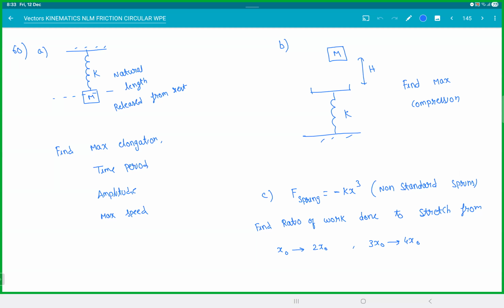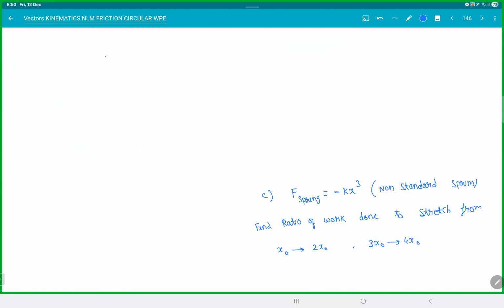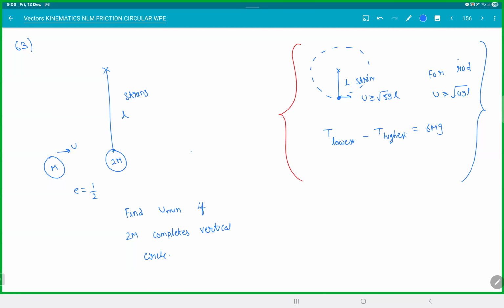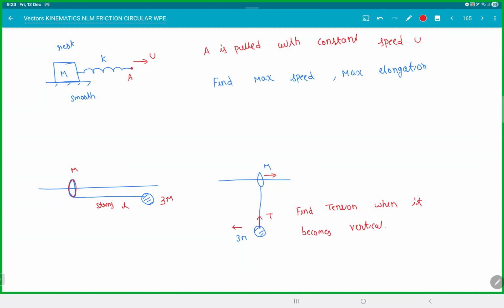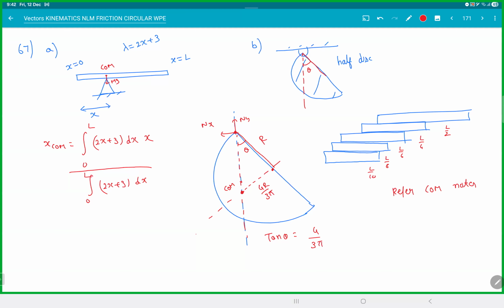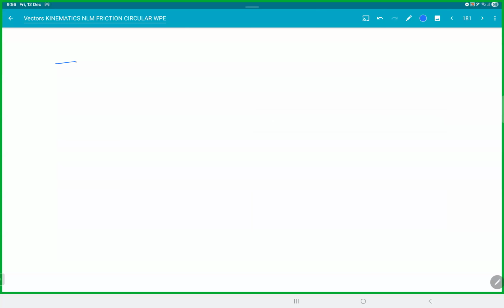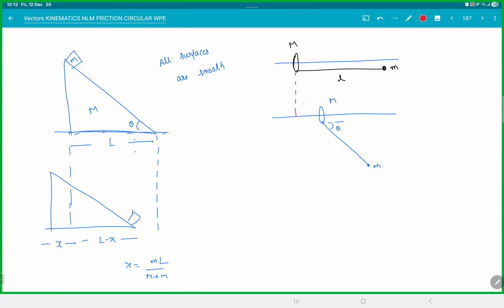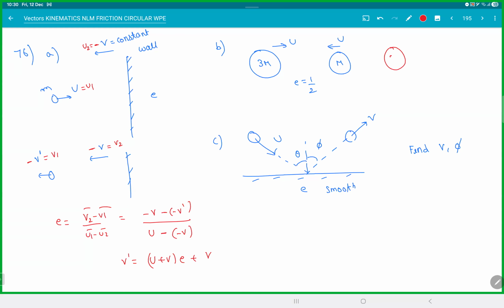Mains revision 11